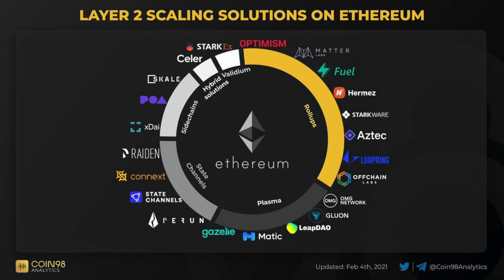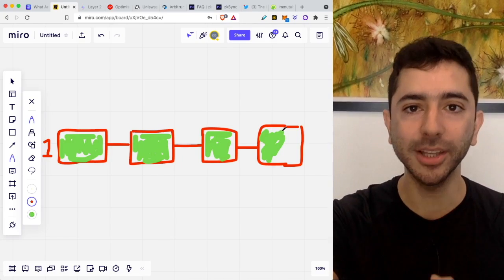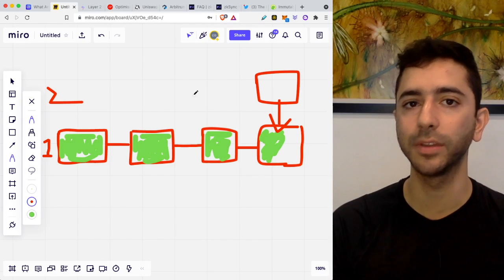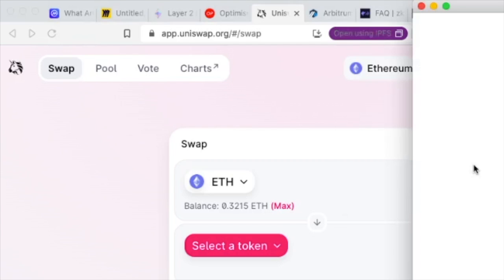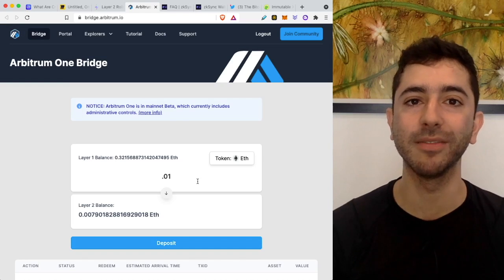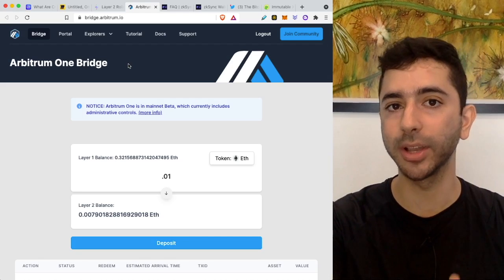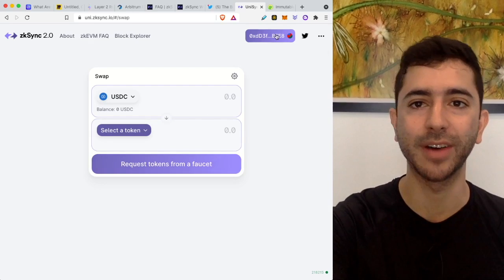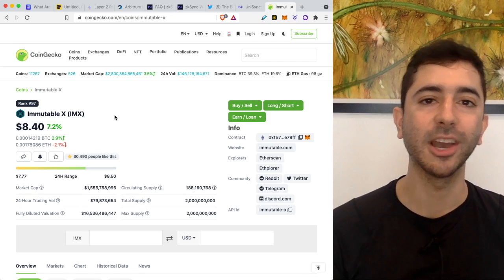How To Invest In Layer 2 Ethereum Airdrops (Optimism, Arbitrum, zkSync)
In this video, we will cover what Layer 2 scaling solutions are, how to use them, and how to invest in Layer 2 (L2) Ethereum scaling solutions. This video will cover optimistic rollups and ZK rollups and include popular Ethereum L2 solutions such as Optimism, Arbitrum, and zkSync.

Ethereum Gas Explained - 0:00
Layer 2 Solutions Explained - 2:15
Optimism - 3:47
Arbitrum - 5:49
Airdrops - 7:24
zkSync - 9:25
Exchanges/Trading - 11:13

how to invest in arbitrum, how to invest in zksync, how to invest in optimism, optimism token, zksync token, imx token, ens airdrop, zksync airdrop, arbitrum airdrop, arbitrum token, optimism token, defi airdrops, ethereum gas fees explained, ethereum gas, why is ethereum so expensive, optimism tutorial, zkysync bridge, optimism birdge, arbitrum bridge